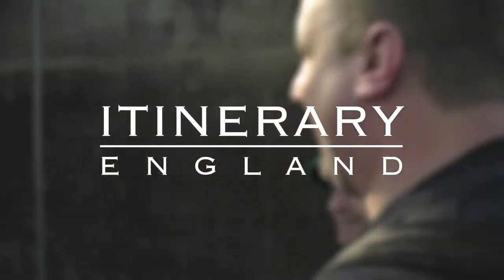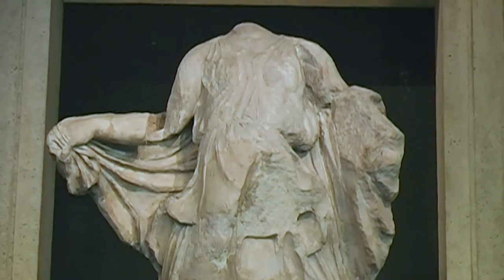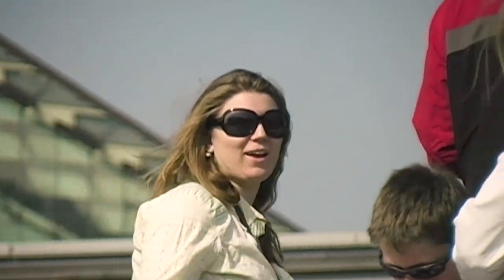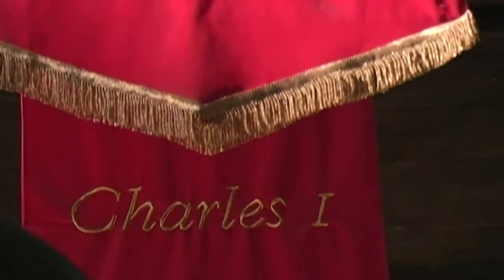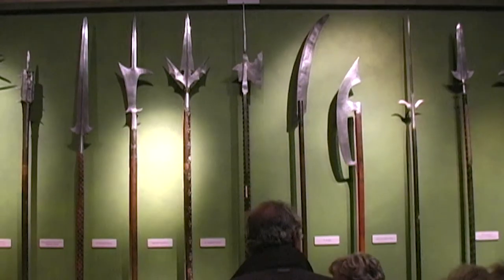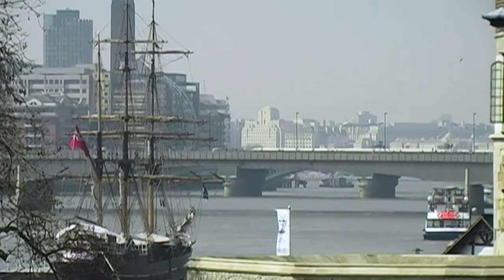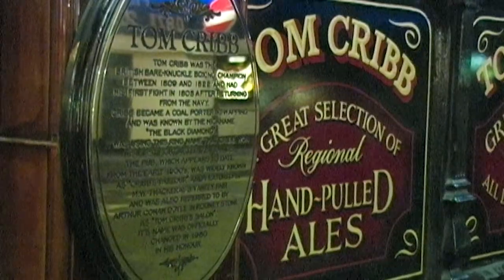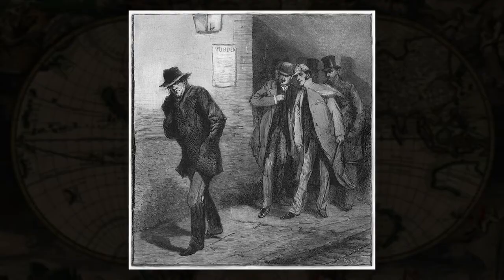Itinerary England: Episode IV - London Calling Again // BRITISH MUSEUM, TOWER OF LONDON, & MORE 👻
Welcome to video four in the Itinerary England series! Today, we explore more of London. We first visit The British Museum followed by The Tower of London and conclude with two guided tours; one is where we explore London's haunted west end and the other is following in the footsteps of Jack The Ripper on London's east end.

-- Images --

Lord George Imprisoned
John Cassell / Public domain

Guy Fawkes Imprisoned
Henry Perronet Briggs / Public domain

The Two Princes Imprisoned
John Everett Millais / Public domain

Lady Jane Grey Execution
Paul Delaroche / Public domain

Witches Hanged
Unknown author / Public domain

King Henry VIII
After Hans Holbein / Public domain

Catherine Howard
Ann Longmore-Etheridge / Public domain

Anne Boleyn
National Portrait Gallery / Public domain

White Apparition 2
The National Archives UK / No restrictions

J.B. Buckstone 1
Public domain

J.B. Buckstone 2
The original uploader was KF at English Wikipedia. / Public domain

J.B. Buckstone 3
Public Domain

Jack The Ripper
Public domain

Catherine Eddowes
Public domain